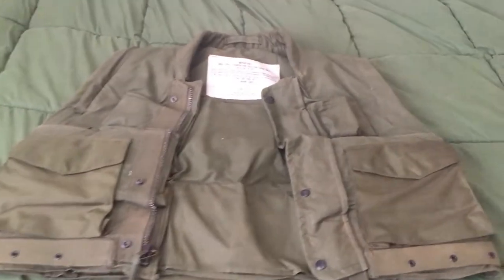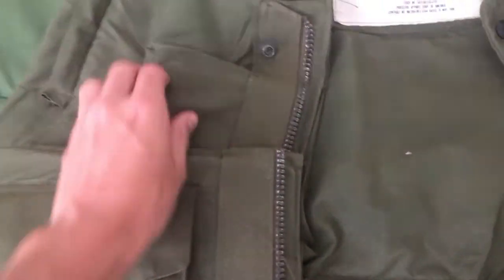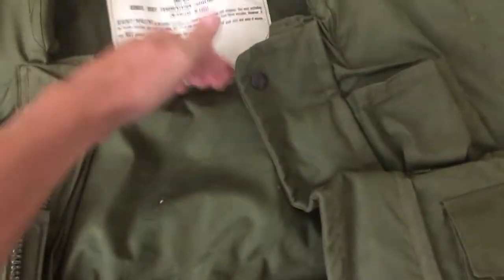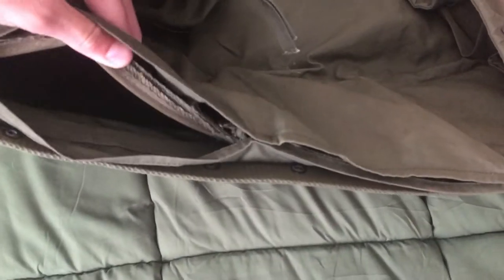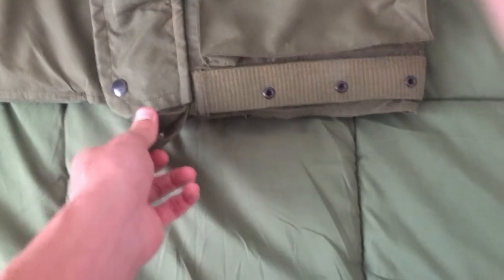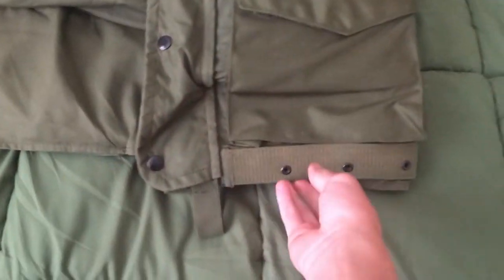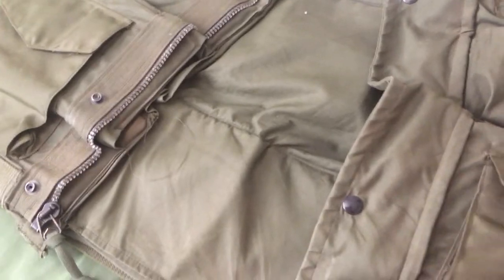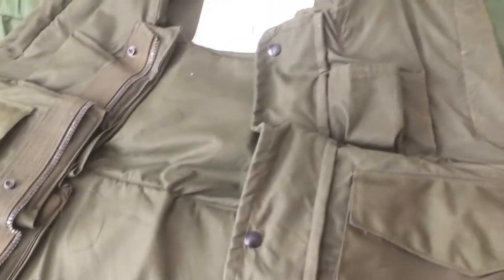USMC 1955 Flak Vest Review